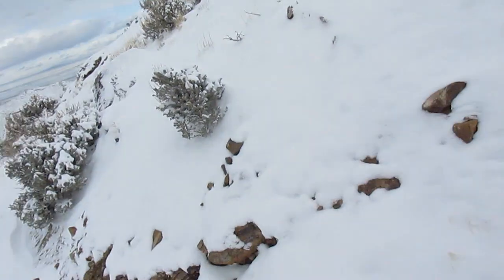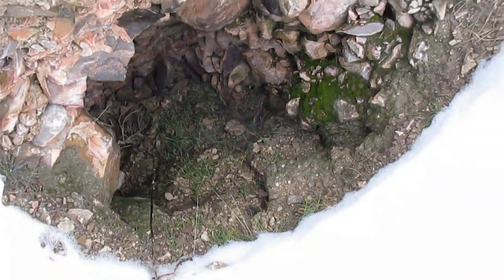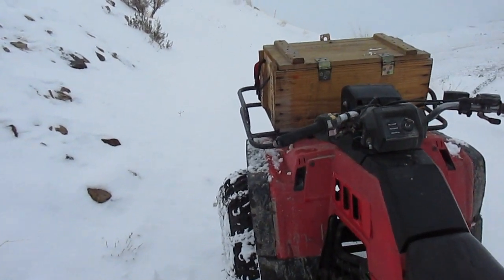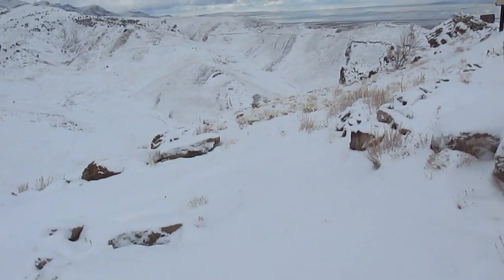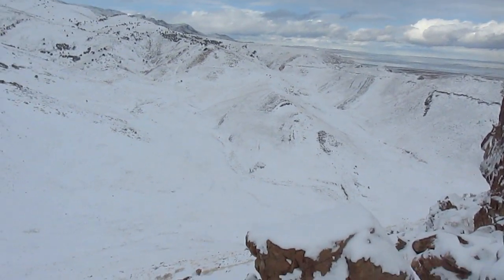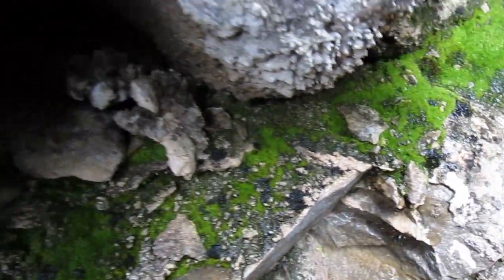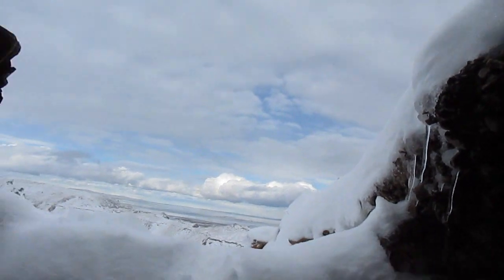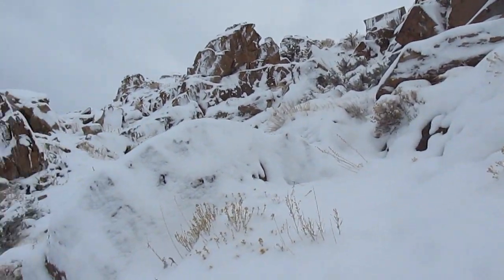Land Resources: Thermo-Vents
In this video I show two examples of what I call Thermo-vents from a Mico-cave system in my mountain. It is a useful resource to heat/cool your self sustained living quarters.